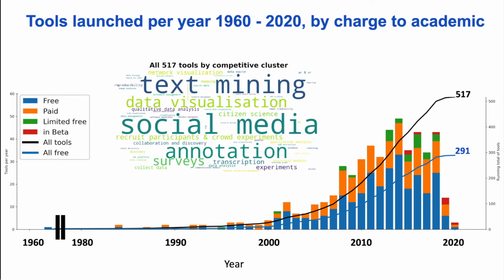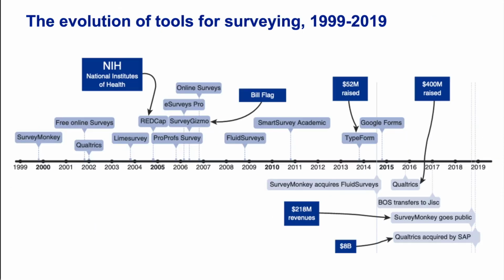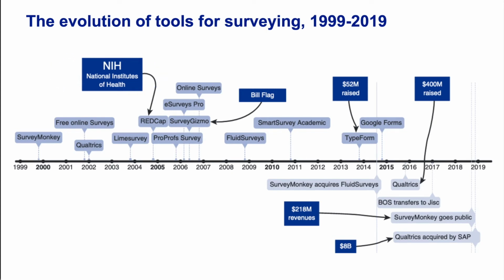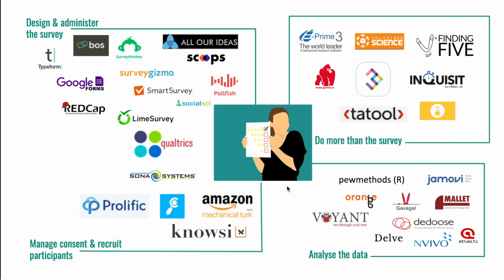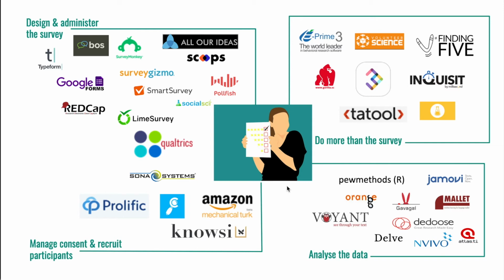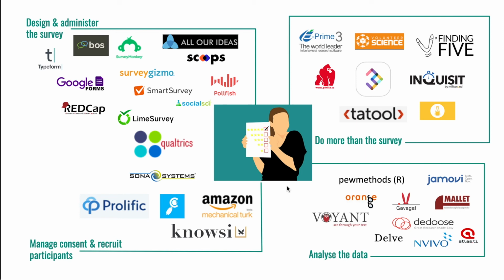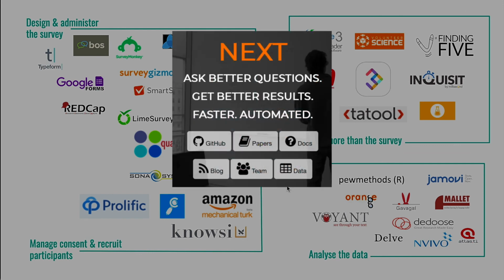Duca (Bigsurv20) The ecosystem of technologies for data collection, survey and analysis